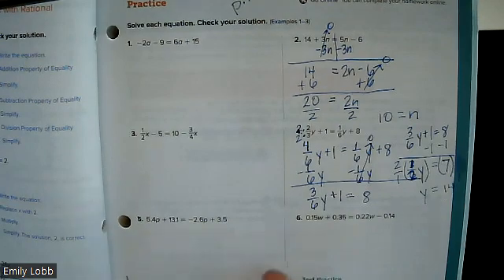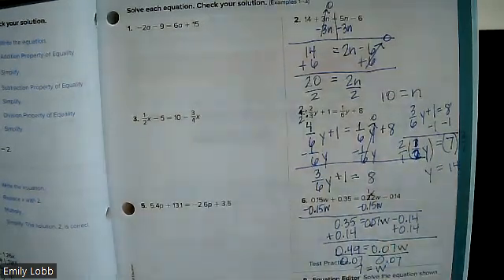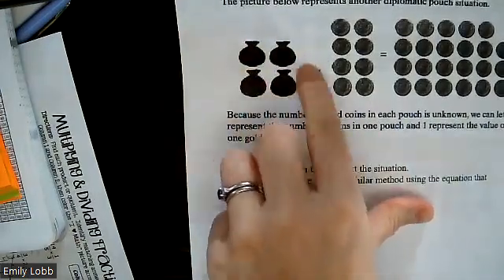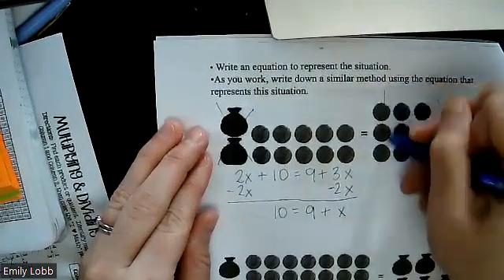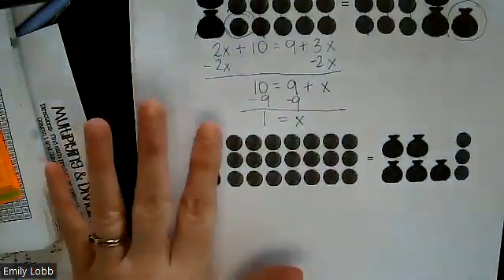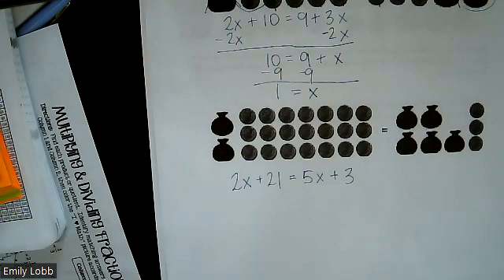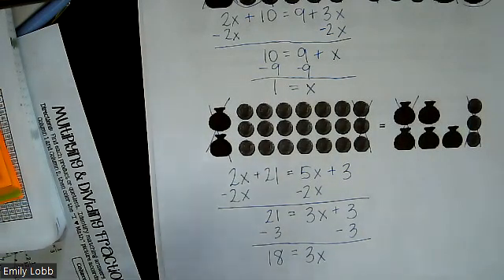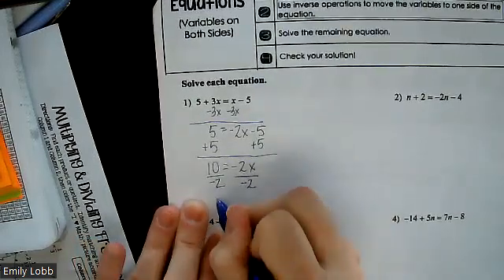3-1 Reteaching Equations with Variables on Both Sides